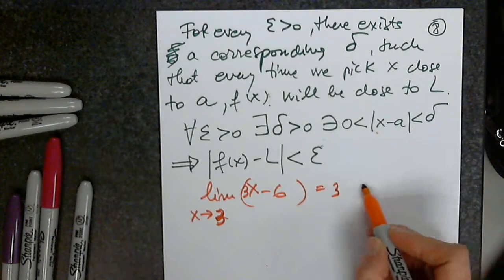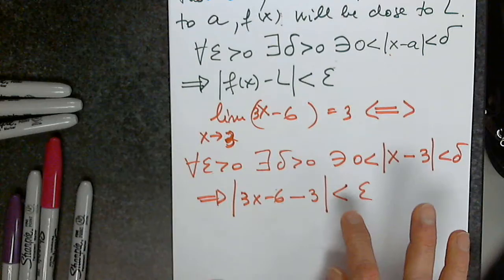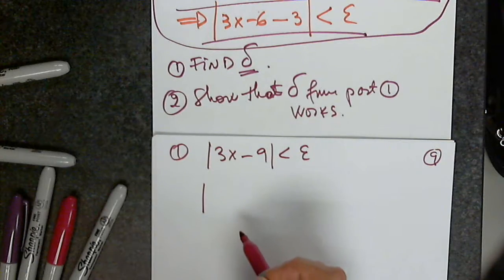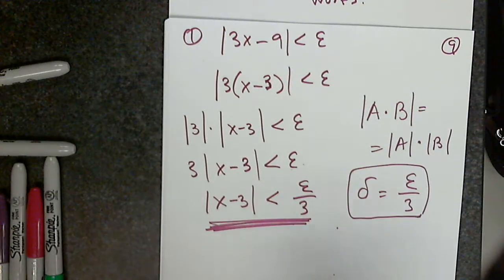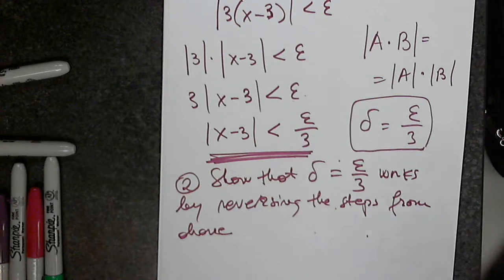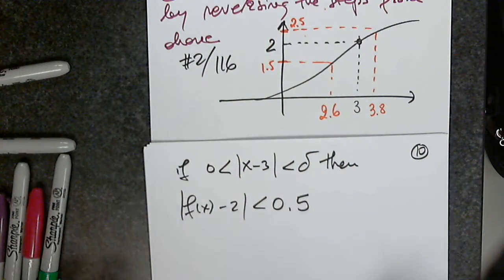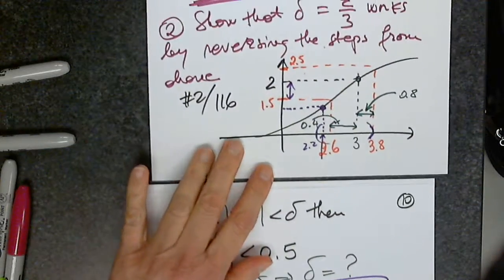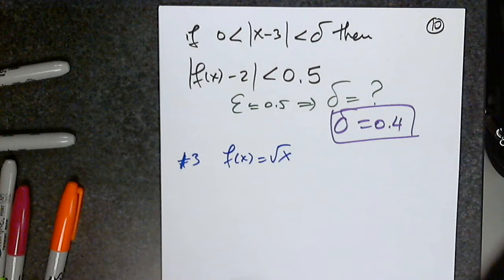MAT 191 VIDEO LECTURE SECTIONS 2.3 AND 2.4 PART 2